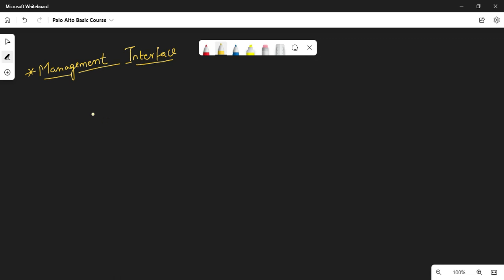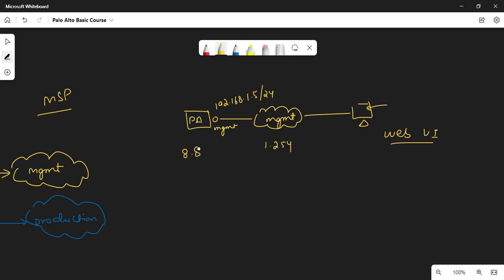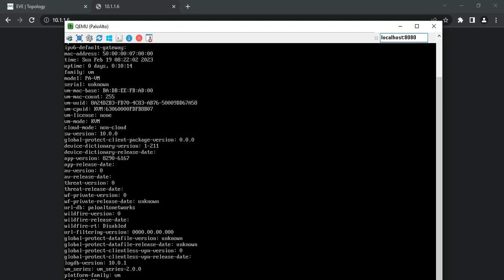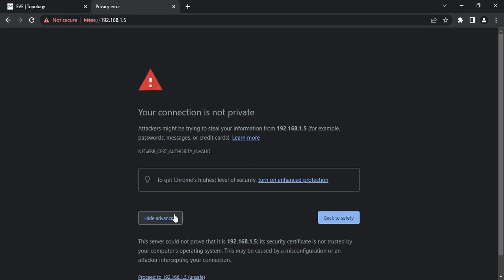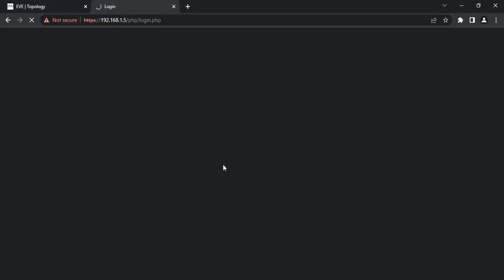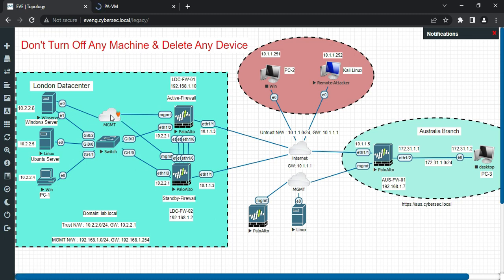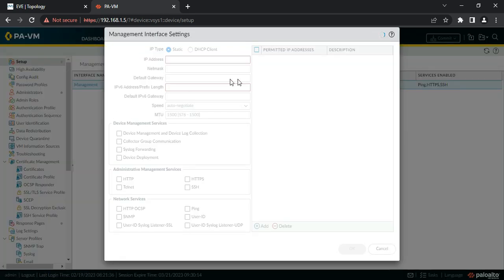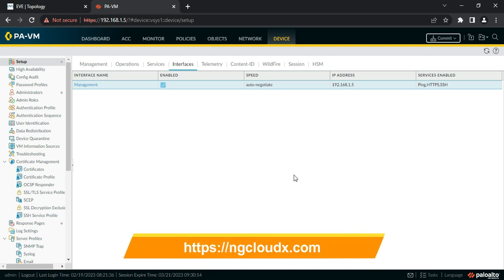Lecture 01 - Management Interface Configuration Through CLI | Palo Alto NGFW Bootcamp | By Nitin Sir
Thanks,
Team Ngcloudx